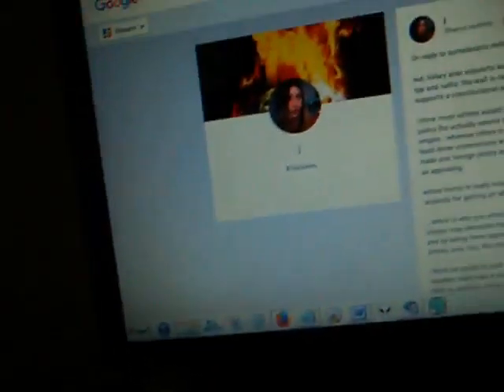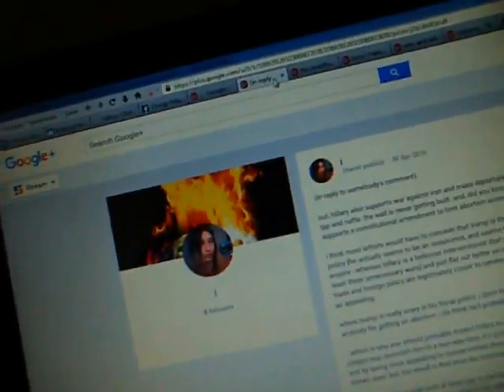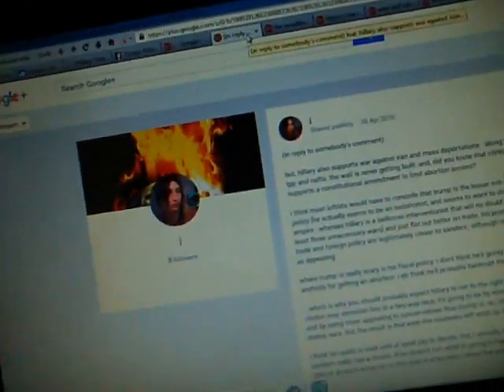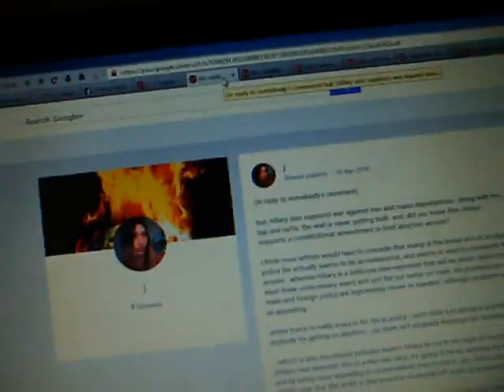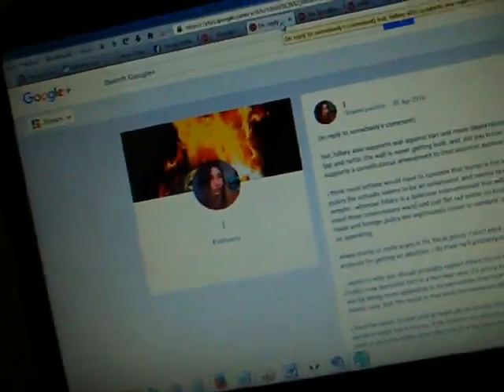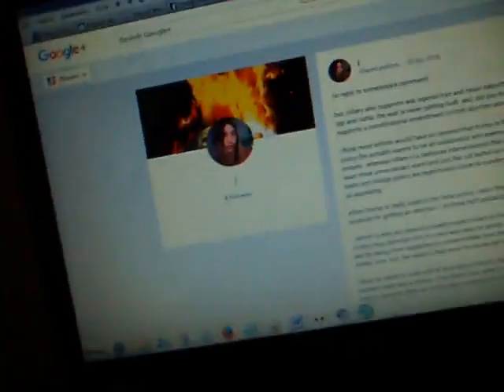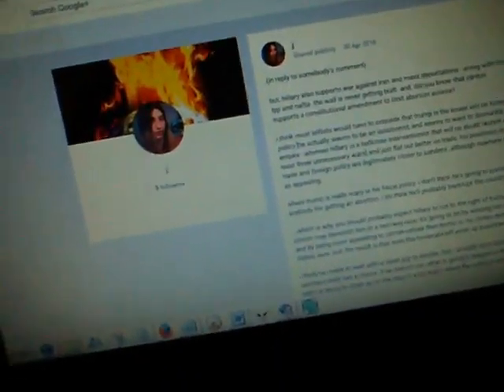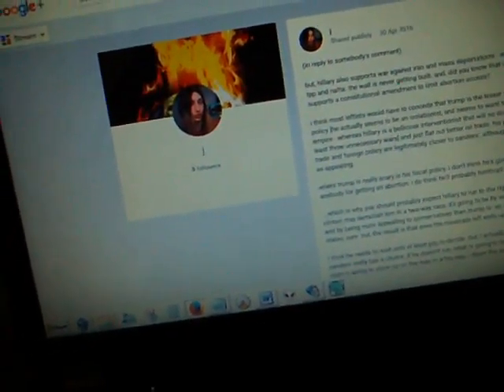30-04-2016: j reacts to if bernie would split the left (he may prevent a split by running!)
(in reply to somebody's comment)

but, hillary also supports war against iran and mass deportations - along with the tpp and nafta. the wall is never getting built. and, did you know that clinton supports a constitutional amendment to limit abortion access?

i think most leftists would have to concede that trump is the lesser evil on foreign policy [he actually seems to be an isolationist, and seems to want to dismantle the empire - whereas hillary is a bellicose interventionist that will no doubt launch at least three unnecessary wars] and just flat out better on trade. his positions on trade and foreign policy are legitimately closer to sanders', although nowhere near as appealing.

where trump is really scary is his fiscal policy. i don't think he's going to punish anybody for getting an abortion. i do think he'll probably bankrupt the country.

...which is why you should probably expect hillary to run to the right of trump. while clinton may demolish him in a two-way race, it's going to be by winning red states - and by being more appealing to conservatives than trump is. so, clinton wins 40 states, sure. but, the result is that even the moderate left ends up disenfranchised.

i think he needs to wait until at least july to decide. but, i actually don't think that sanders really has a choice. if he doesn't run, what is going to happen is that jill stein is going to show up on the map in a big way. i share the author's view that sanders will win a three-way race, as clinton essentially pushes trump out of the spectrum and becomes the republican nominee. but, stein cannot win - not from where she is. so, if he doesn't run, stein could very well split the vote badly enough to screw things up.

to put it another way: somebody is going to run to the left of clinton, and that person is going to generate significant support. the real question is whether that person is:

1) not a factor. so, you could see something like clinton 55, trump 35, stein 10. that's a huge boost for the third party, but clinton wins anyways.
2) enough of a factor to split. so, then you'd get something like clinton 45, trump 35, stein 20 - but the electoral college would be kind to trump. that would be the reverse of the perot scenario that elected bill clinton.
3) or enough to actually win. then, you'd get something like clinton 25, trump 35, sanders 38, stein 2.

it ought to be a very delicate decision, made at the very last minute. and, if (3) is made to prevent (2)? it's actually "unsplitting the vote".

i don't think  you can put sanders back in the tube. his supporters are going to be looking for another option, which right now is likely to be stein.